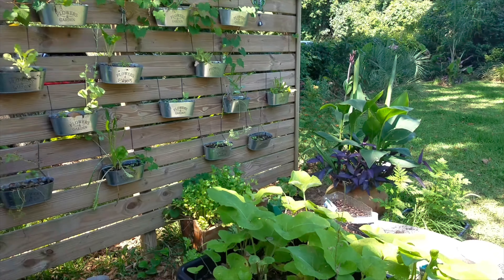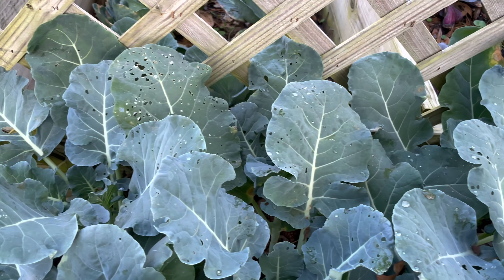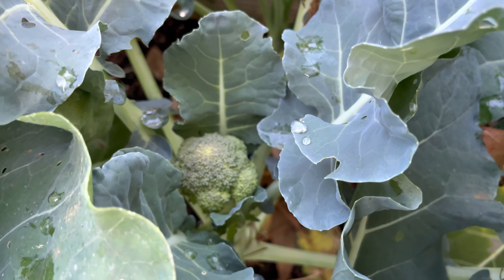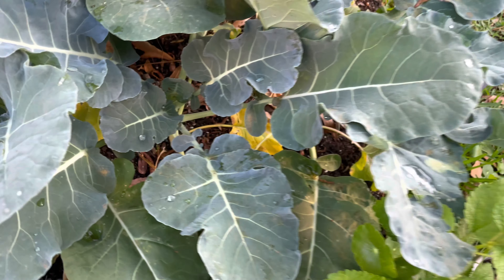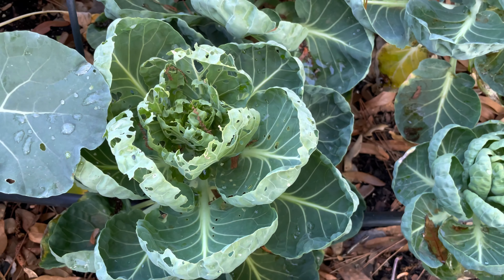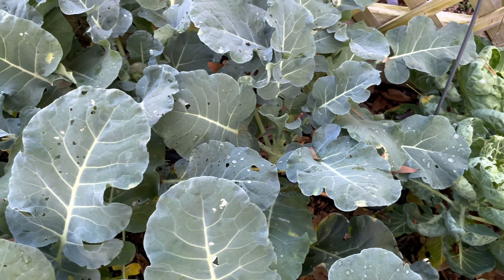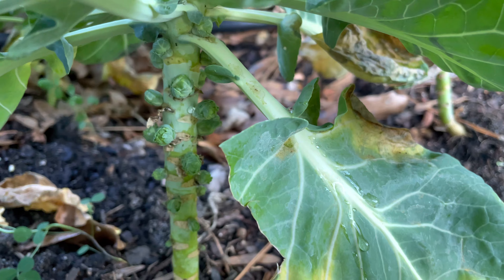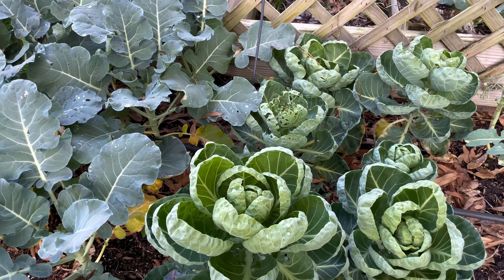Quick BROCCOLI 🥦 and BRUSSEL SPROUTS UPDATE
Quick Broccoli and BRUSSEL Sprouts Update! Merch